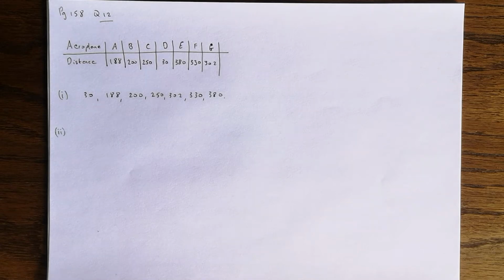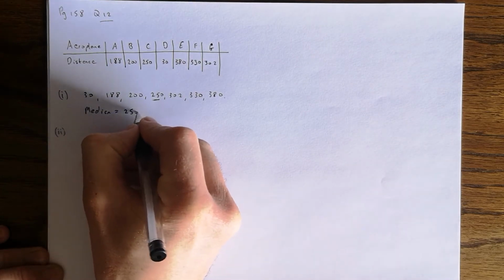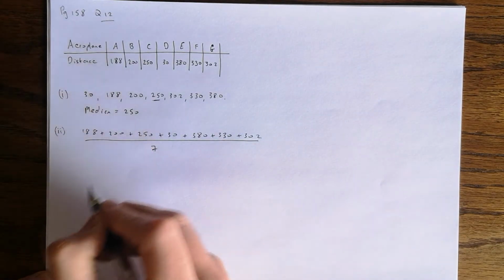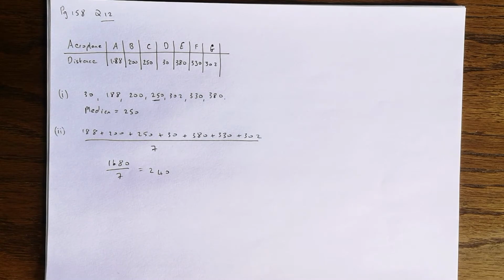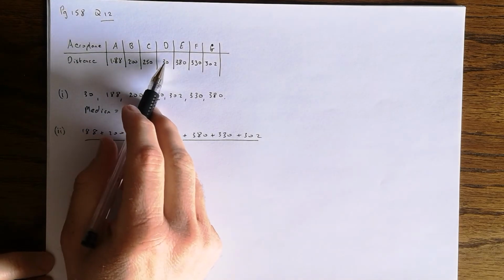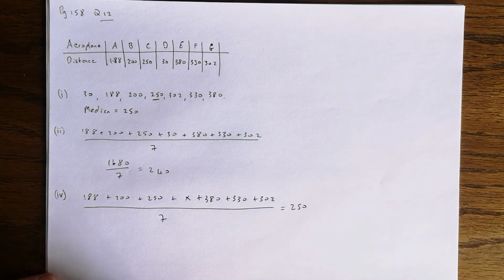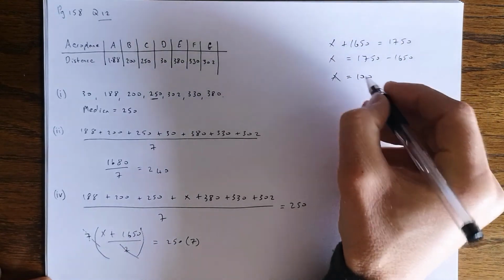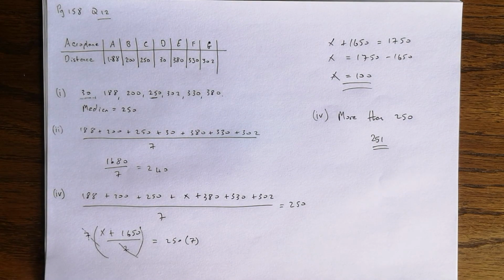1 April - Page 158 Q12 (2nd year)